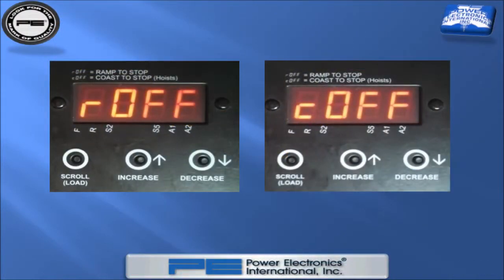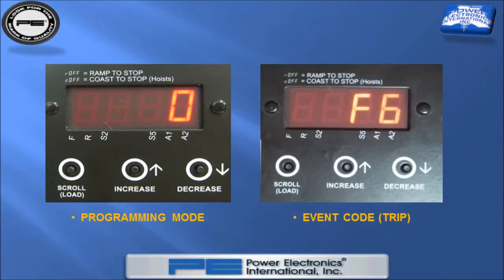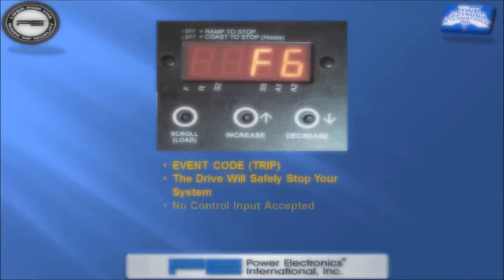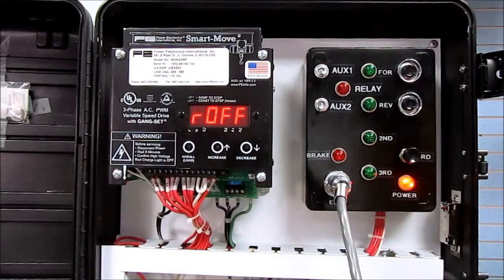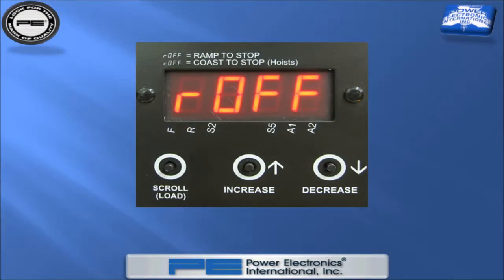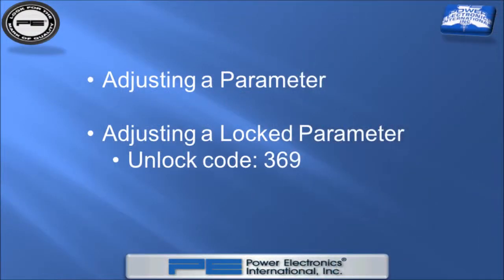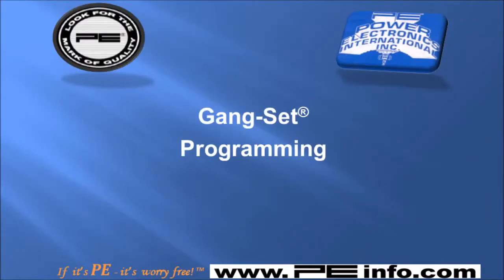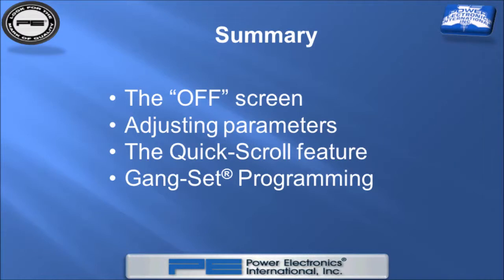Basics of Using a Power Electronics International, Inc. Drive 2 0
Basic Programming and Adjusting the Parameters of a Power Electronics VFD or Vector Drive. Power Electronics International, Inc. manufacturers the only +60 degrees C, MILL-duty controls, designed specifically for overhead cranes and hoists. AC Smooth-Move® single and two-speed soft-starts with patented ARC-ELIMINATION, Micro-Speed® Smart-Move™, CX™, and Multi-Vector™ PWM AC variable speed drives featuring easy Gang-Set™ programming and 300% over current capacity. Complete hoist, trolley, bridge, and monorail control panel solutions available. 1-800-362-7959